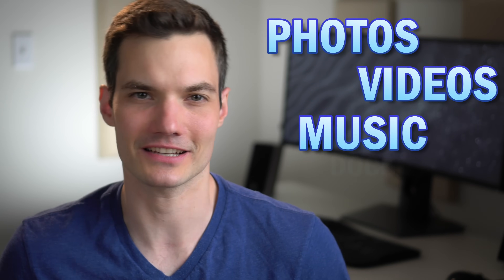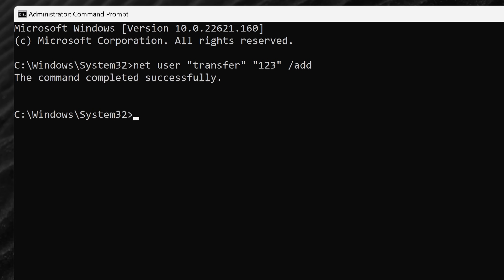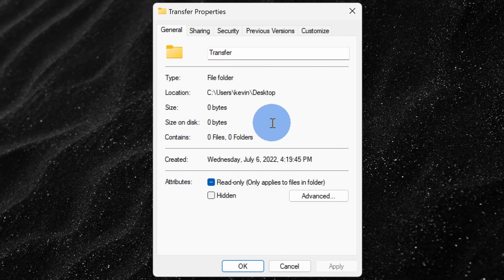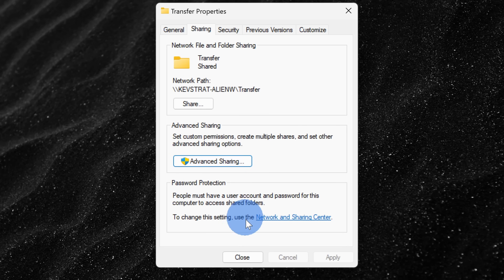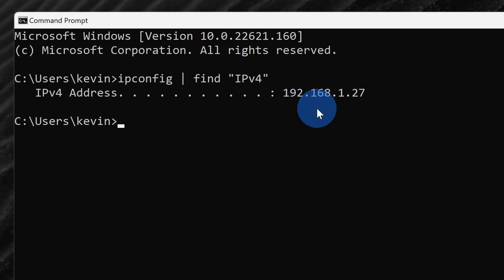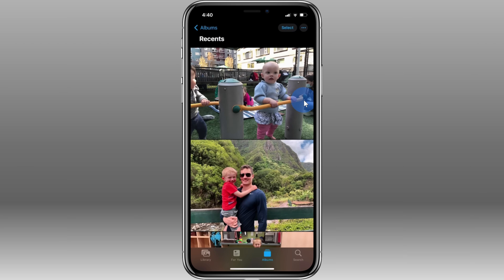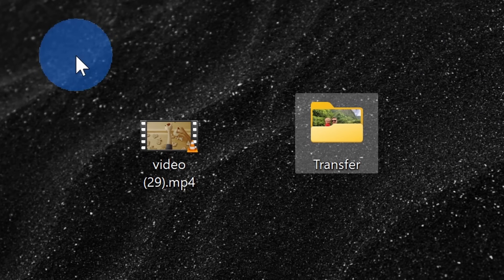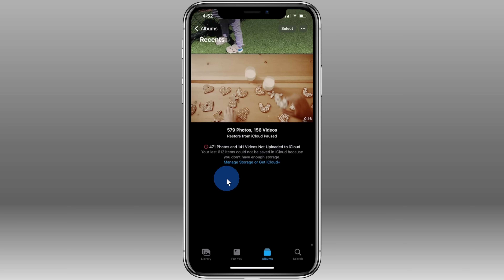How to Transfer Photos, Videos & Music Between iPhone & Windows PC | No iTunes or iCloud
In this step-by-step tutorial, learn how to transfer photos, videos, and music from your iPhone or iPad to your Windows Laptop PC and from your PC to your iPhone or iOS device. This works wirelessly and without needing to install any apps or software like iTunes.

📚 RESOURCES
- Create new user account in command prompt: net user "USERNAME" "PASSWORD" /add
- Delete user account in command prompt: net user "USERNAME" /delete
- Find local network IP address in command prompt: ipconfig | find "IPv4"

⌚ TIMESTAMPS
00:00 Introduction
00:24 Create new local account in Windows
01:47 Create new shared folder & set permissions
04:05 Connect iPhone Files app to shared folder
05:29 Transfer files from iPhone to PC
06:31 Transfer files from PC to iPhone
07:51 Wrap up